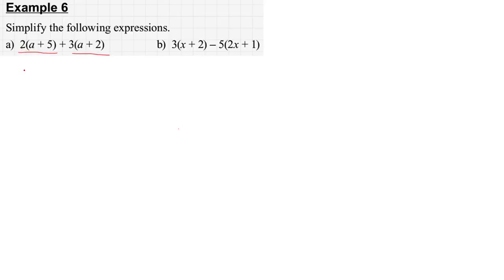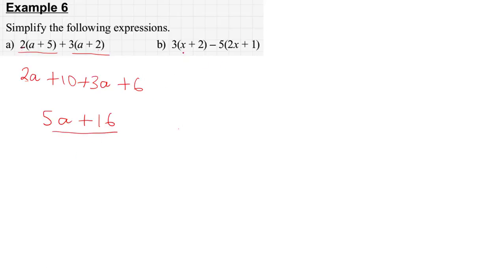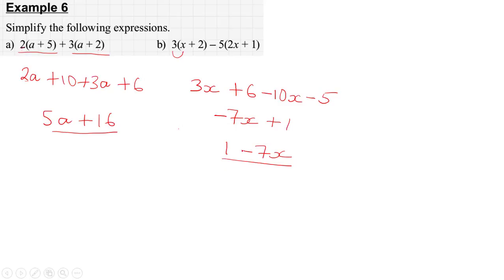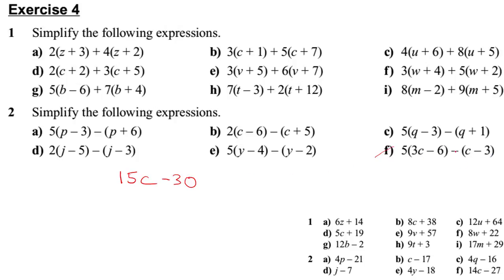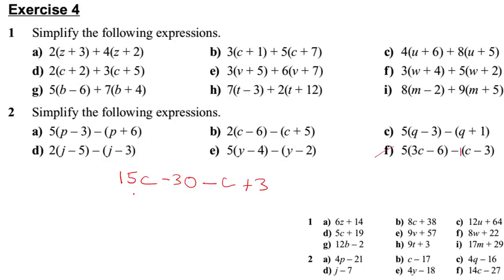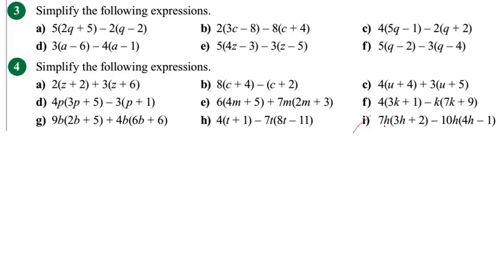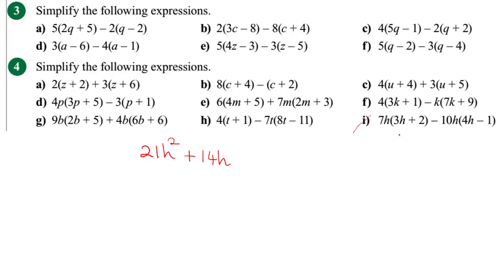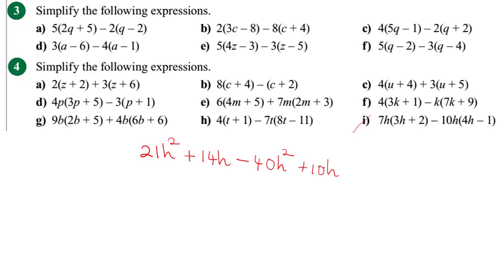ALGEBRA EXPANDING BRACKETS LESSON 7